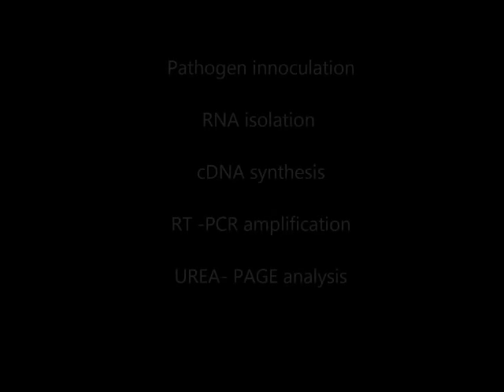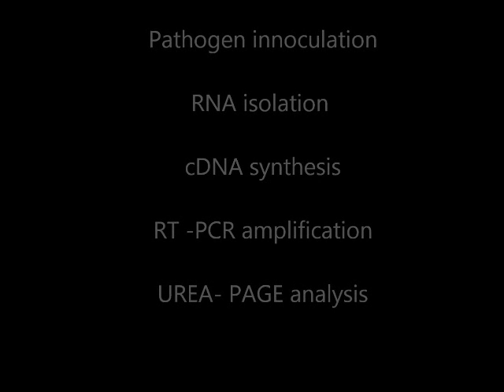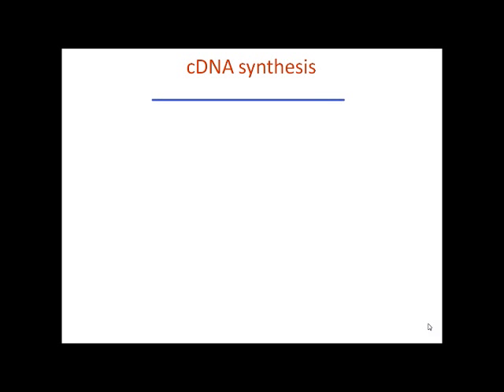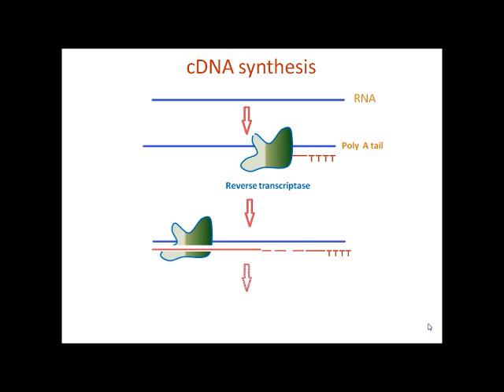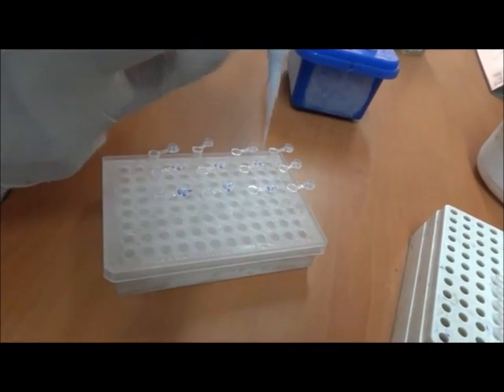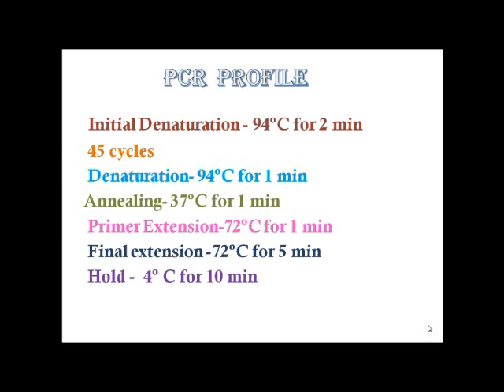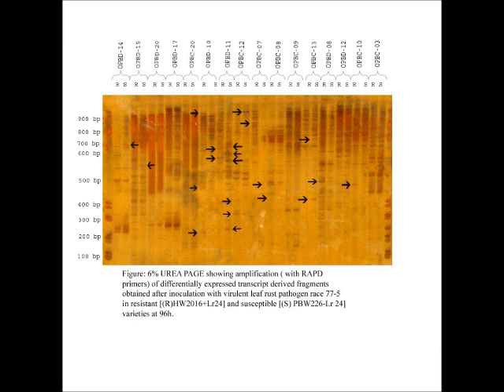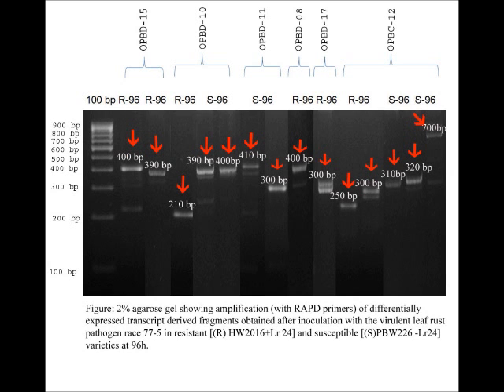Identification differential transcripts during Host pathogen interaction (Wheat puccinia system)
Identification of differential transcripts during plant-pathogen interaction-
This video depicts the basic concepts involved in 'identification of transcripts during host (wheat)-pathogen (Puccinia triticina) interaction. This video suggests the techniques adopted for identifying the transcripts. All the information regarding the  RNA isolation, cDNA synthesis by RT-PCR, PAGE analysis is briefly narrated in this video. Finally, it is followed by screening the wheat cultivars based on the transcription derived fragments. Further it can be cloned for enhancing resistant character.